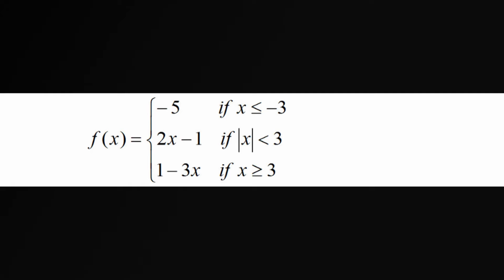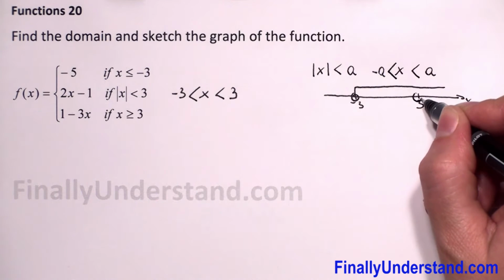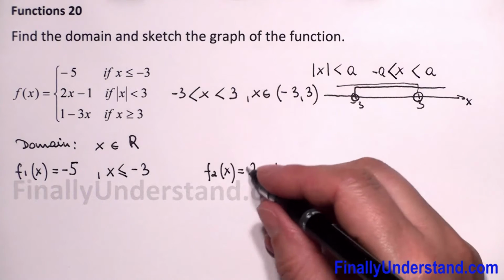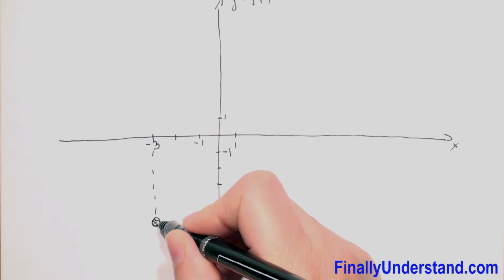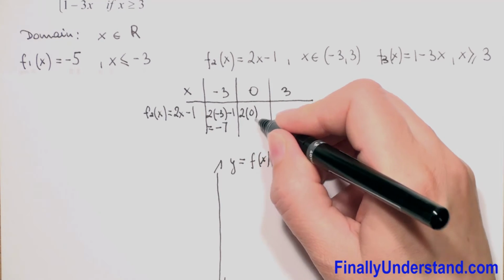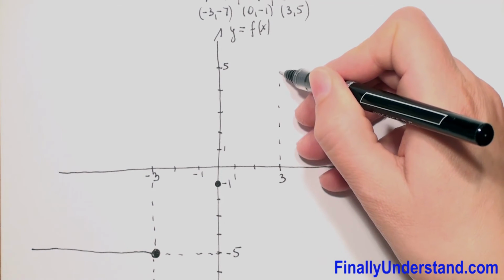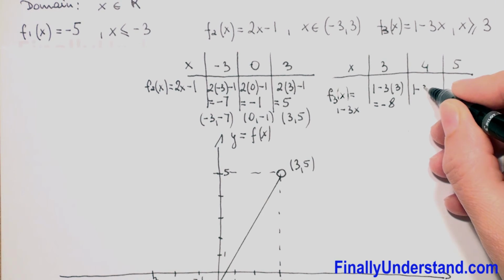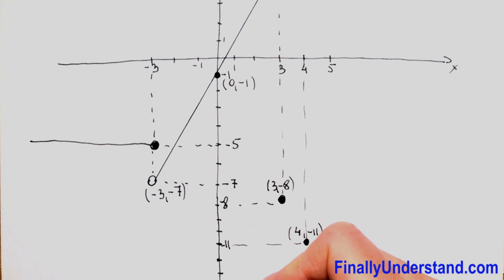How to Find the Domain and Sketch the Graph of a Function 20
In this lesson, you'll learn how to find the domain of a function by identifying any restrictions such as division by zero or square roots of negative numbers. Then, you'll practice sketching the graph by understanding the function's shape, key features, and transformations. This helps build a strong visual understanding of how functions behave.